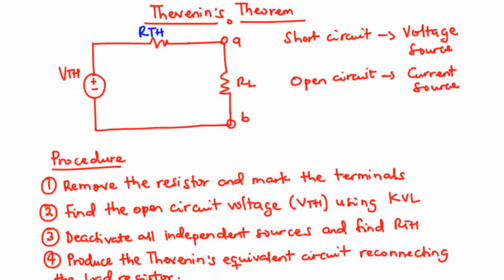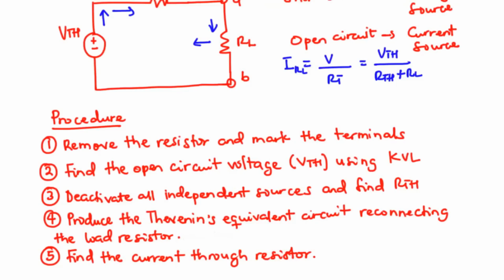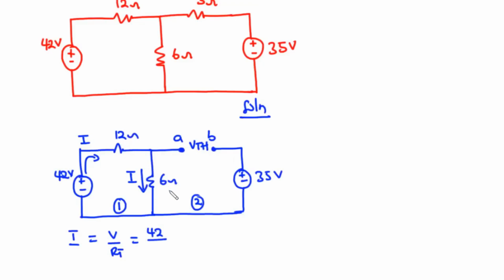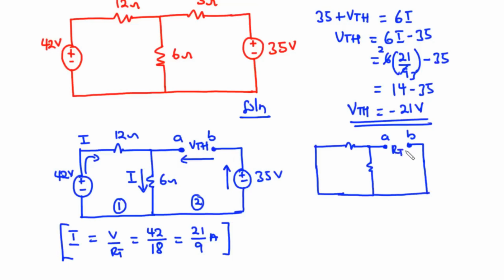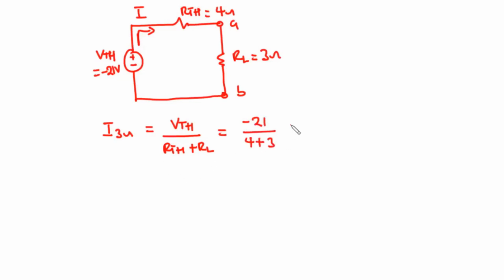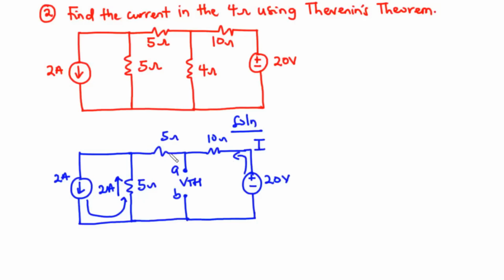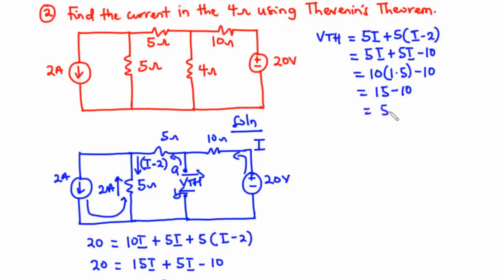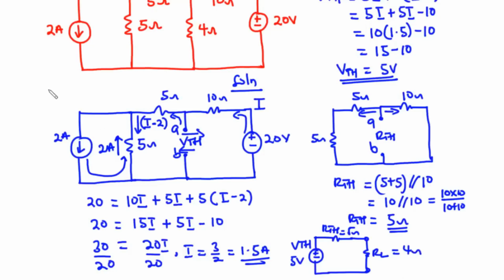Thevenin's Theorem - Dr.V.S.Chandrika, Professor/EEE, KPRIET